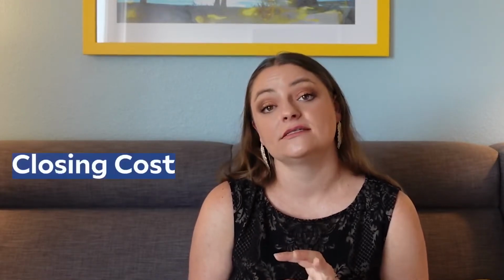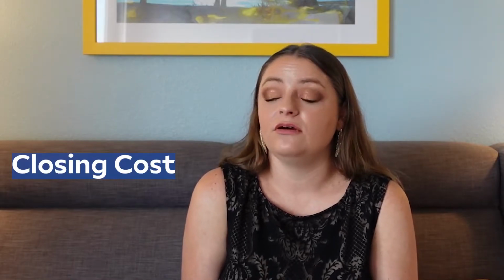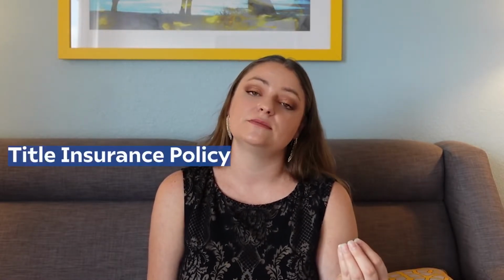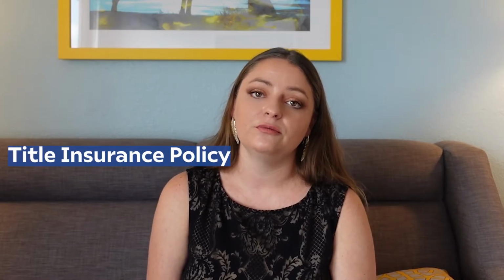How To Buy A Home pt4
Buying a home can get super complicated super quickly, and if you're not in the know about a few things, you can easily get lost in the paperwork, tasks, or worst get taken advantage of. In this series, I'm going over some of the information that will help you get ready for your first and possibly next purchase in the future.
San Antonio REALTOR® and Property Manager Cassie Villela discusses the latest local real estate data, as well as the implications for real estate investors.
I hold a virtual meetup for real estate investors every third Tuesday. Visit investors.cassievillela.com to sign up.